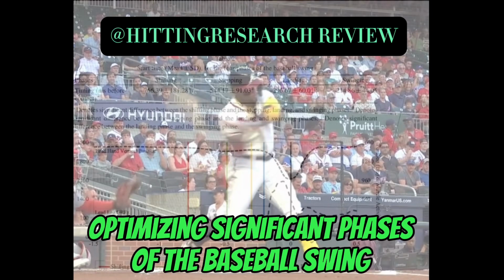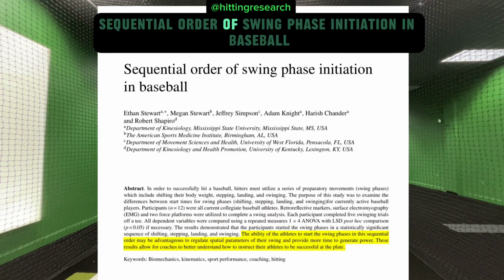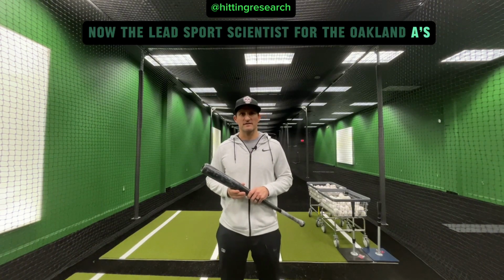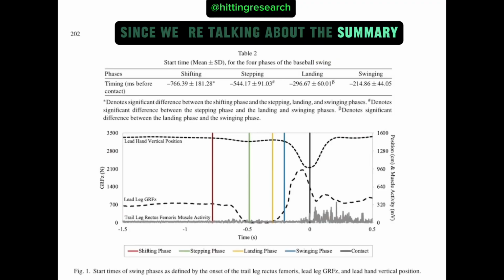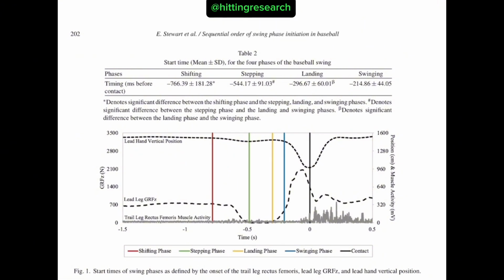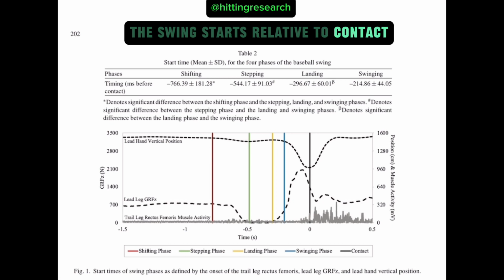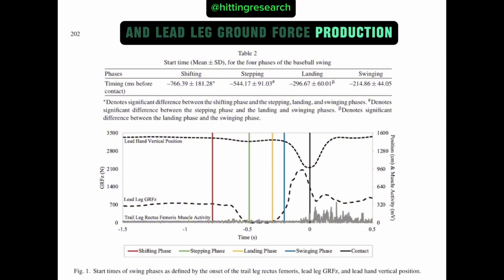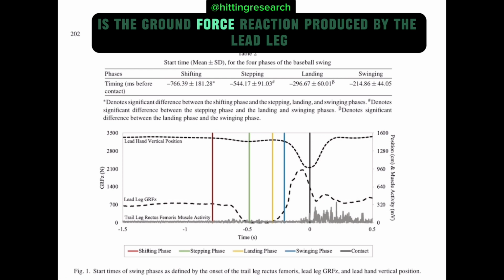Optimizing Significant Phases of the Baseball Swing for Bat Speed Power and Contact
The purpose of this study was to examine the difference between start times for the swing phases.  Those swing phases are shifting, stepping, landing and swinging.  Shifting is the movement before lifting the stride foot, stepping is the forward movement or the stride, landing is when the front foot lands, and swinging starts when the hands begin downward movement to the ball.  Swing biomechanics of currently active collegiate baseball athletes (average age 23.67) were measured utilizing motion capture, surface electromyography (EMG), and force platforms while hitting 5 trials off a tee. The results showed a distinct and statistically significant sequence of four swing phases.  Optimizing sequential order can help players to both regulate timing and generate power in hitting. Understanding when and how the sequence of the swing happens can help coaches guide hitting instruction and drills with athletes.